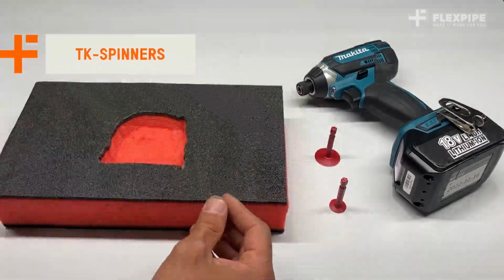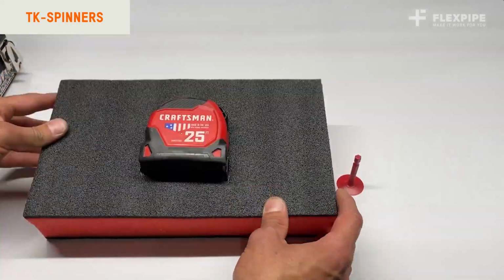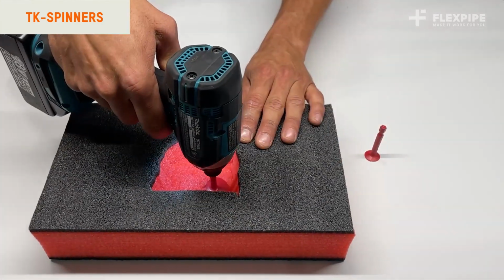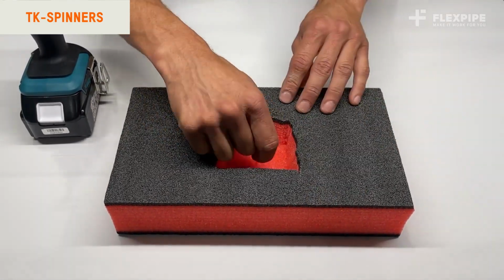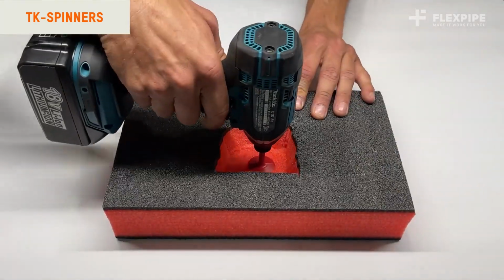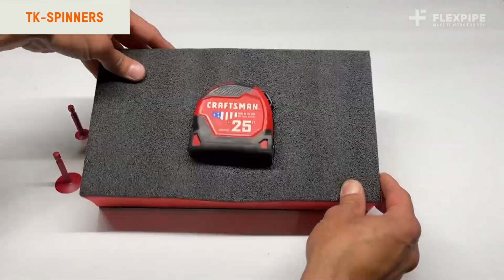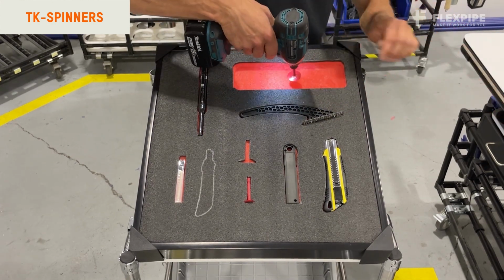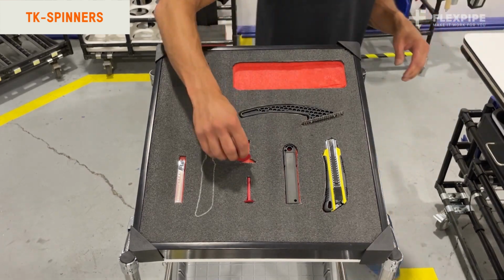🔔New Product: Foam Spinner Set (TK-SPINNERS)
The Kaizen Foam Spinners are specially designed to flatten the cutouts in Kaizen foam allowing you to work on both small and large cutouts with precision and ease.

Easy to use, simply click one into any impact gun or drill to save time and effort. Two versatile sizes are included - 1-1/4'' and ¾''.

The combination of the scraper and spinners will maximize your results: the scraper is ideal for tackling larger areas, while the spinner excels in tight spaces, ensuring a flat and even bottom.